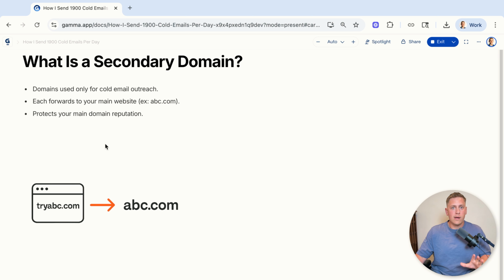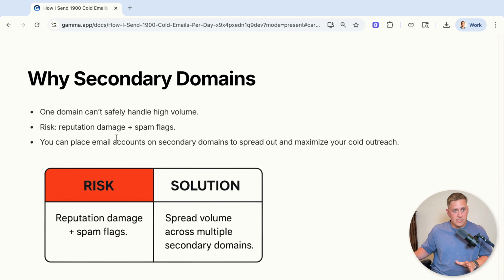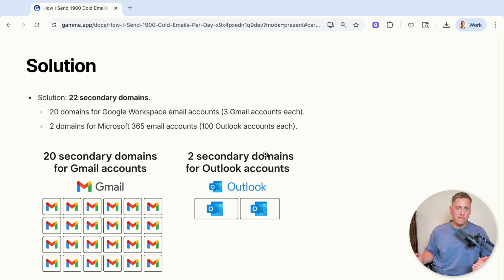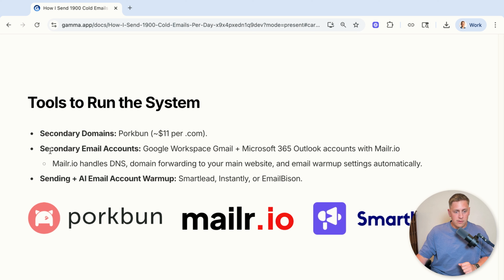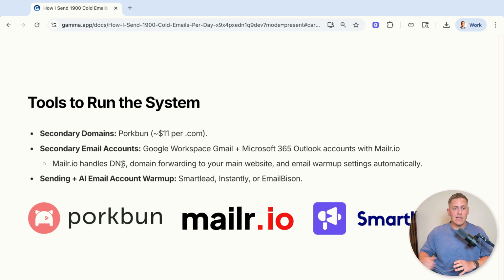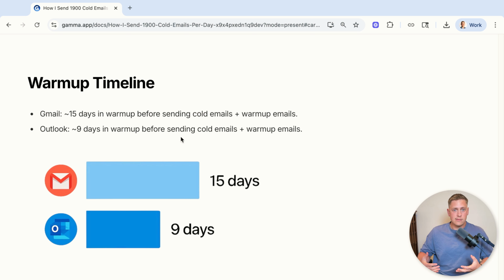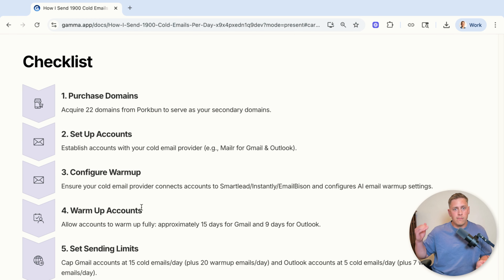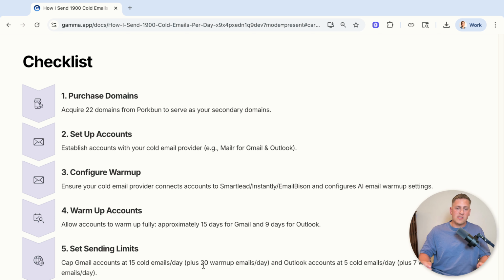How to Setup a Bulletproof B2B Cold Email Infrastructure (step-by-step guide)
In this video, I'm breaking down my exact system for sending 1,900 cold emails every single day without landing in spam or getting my domains blocked.
I'll walk you through how I set up multiple secondary domains and email accounts to distribute the volume, the specific tools I use including Instantly and Smartlead for automation, and the warming strategies that keep my deliverability rates high. You'll see domain rotation setup, and the compliance steps that protect everything from getting shut down.
If you're doing B2B outreach and hitting walls with email limits or deliverability issues, this system will change how you think about cold email. I've been refining this for years and it's the backbone of how we generate b2b leads at scale.
This works whether you're a solo entrepreneur, running a marketing agency, or managing outreach for a larger B2B company. By the end, you'll know exactly how to scale your email outreach without the headaches.